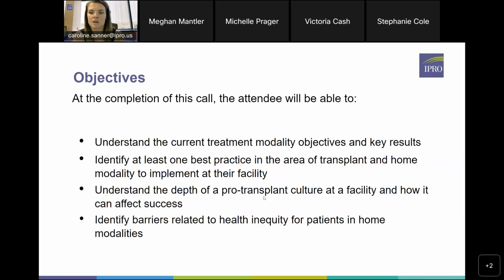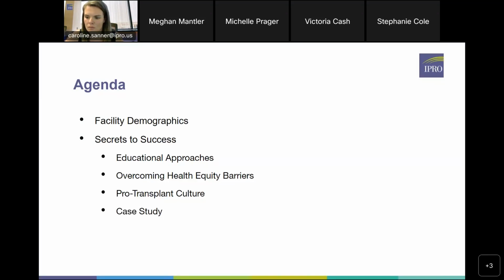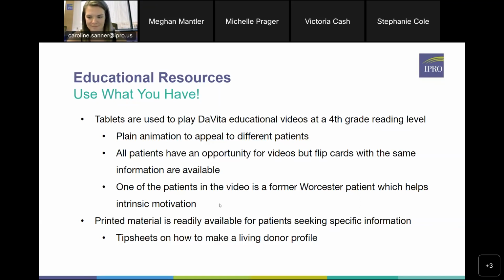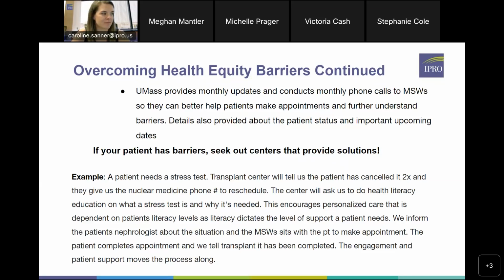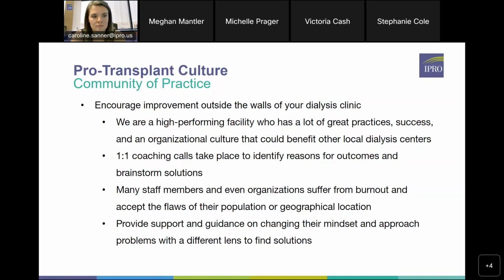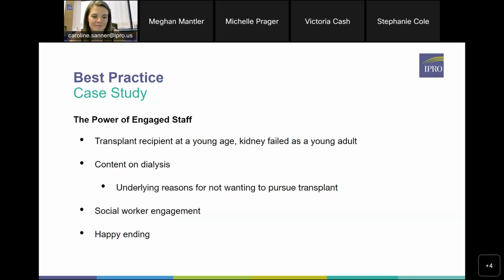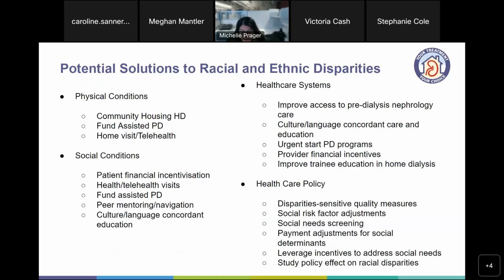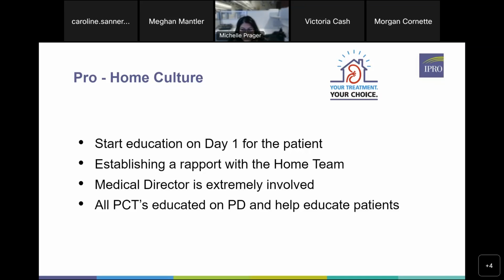IPRO ESRD Network Best Practice Call Treatment Modalities 9.13.2022